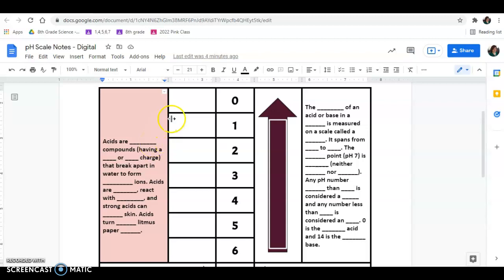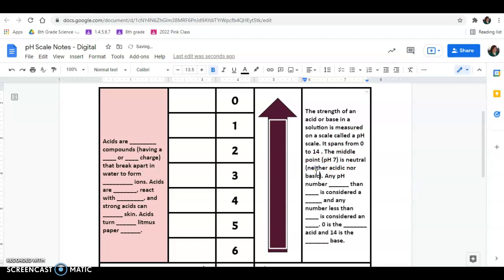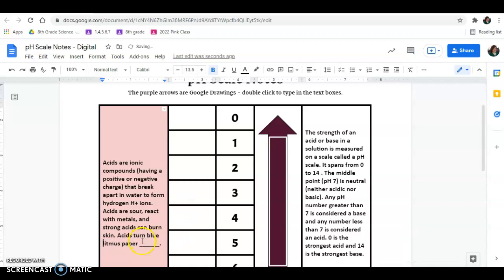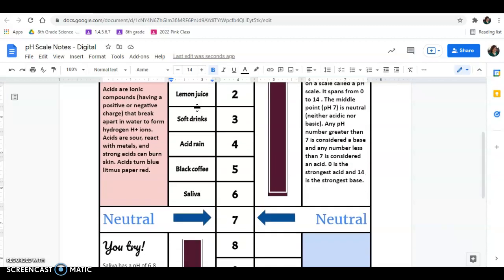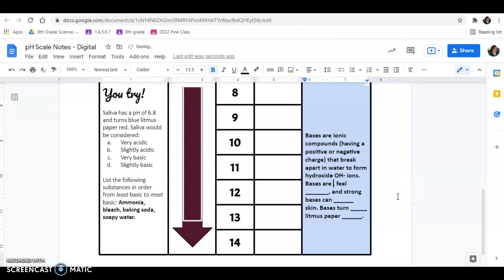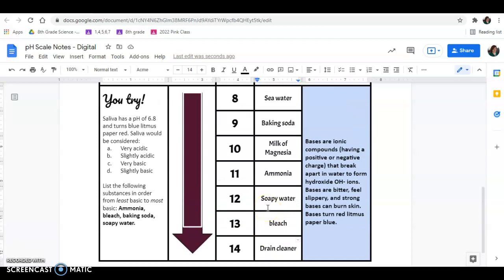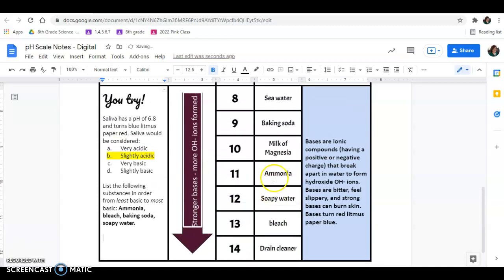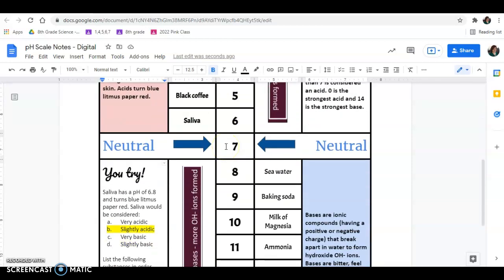pH Scale Notes